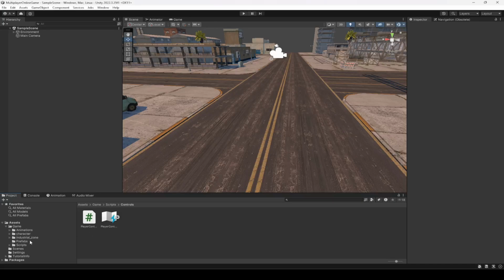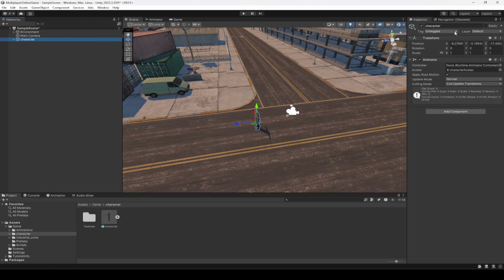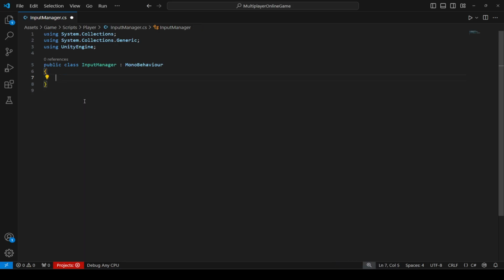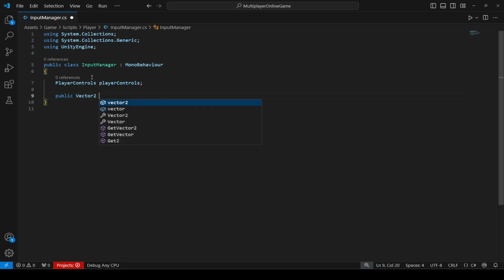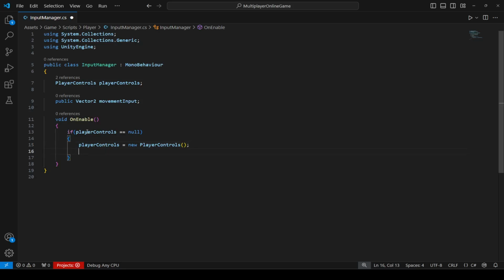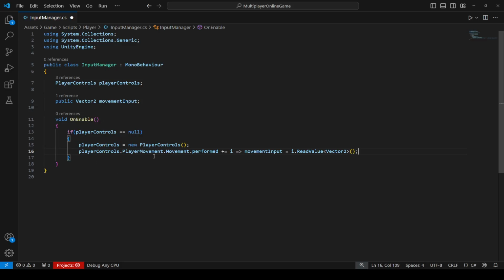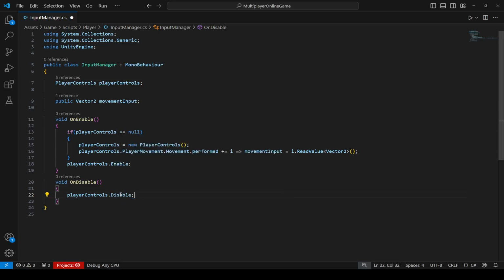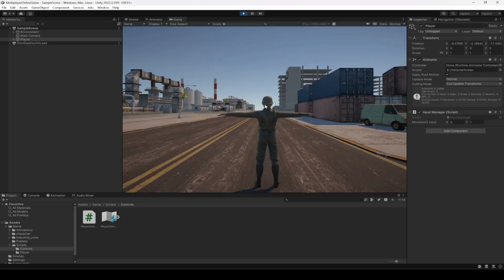Read Movement Inputs | iOS Android Multiplayer Game in Unity | Photon PUN Game Development Tutorial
This is unity online multiplayer battle royale game tutorial# 06. In this course you will learn how to make mobile online multiplayer action game in unity. You will learn and build unity3d action game like free fire game clone.